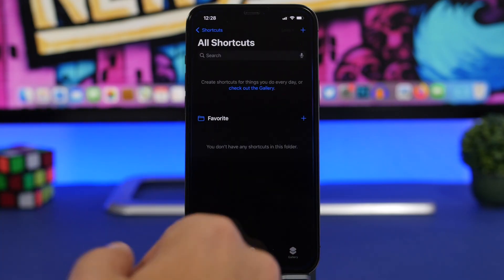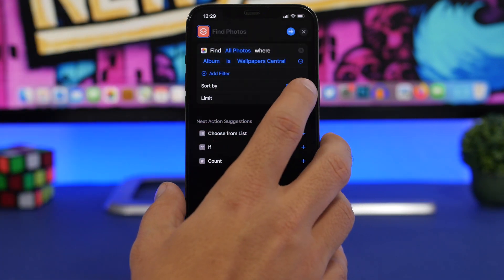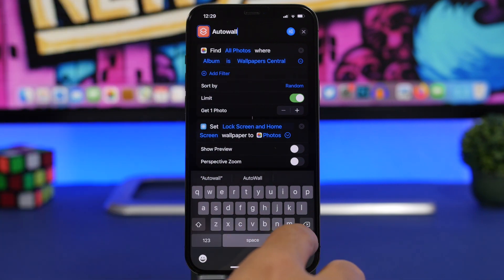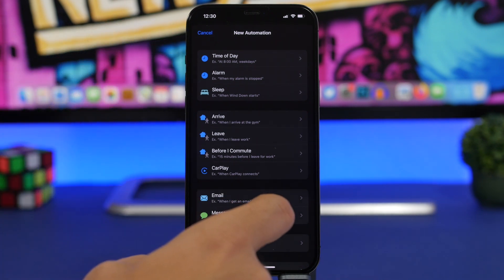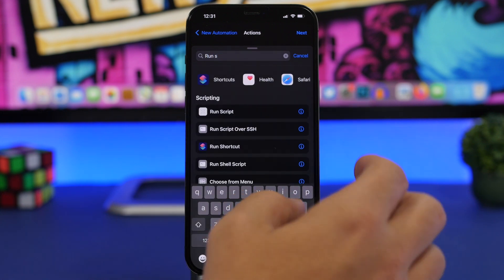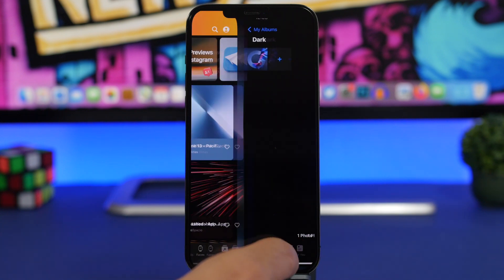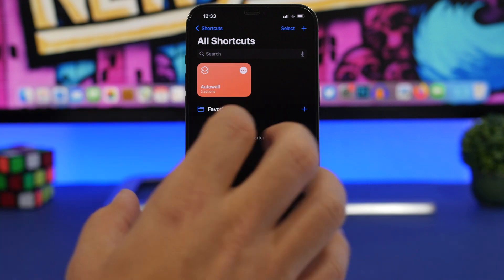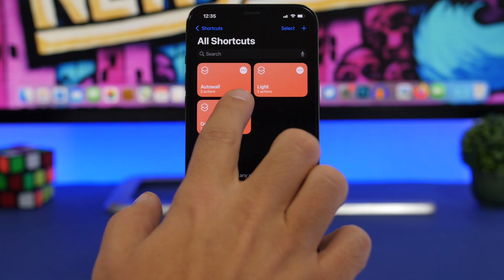How to Set DYNAMIC Wallpapers on iPhone Home Screen !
iPhone dynamic wallpapers. How to set dynamic home screen wallpapers on iOS 15. Set lock screen and home screen wallpapers that will change automatically.

This is an amazing new feature that lets you set dynamic wallpapers on your iOS 15 device. The wallpapers will change automatically at the set time.